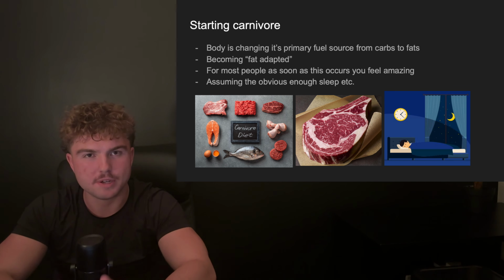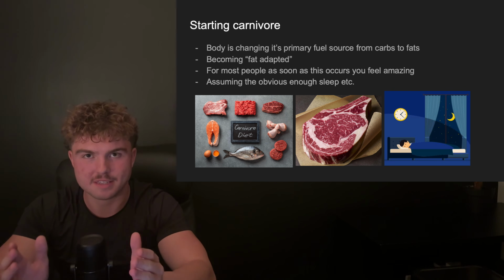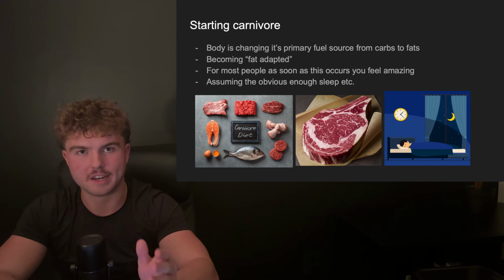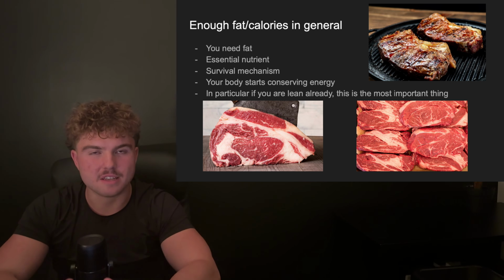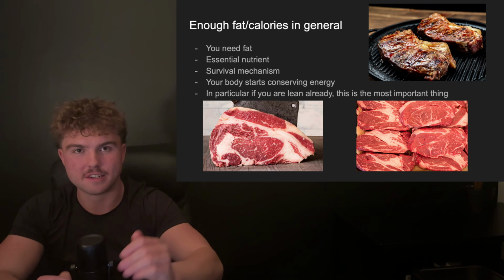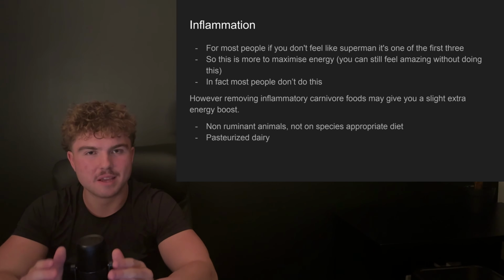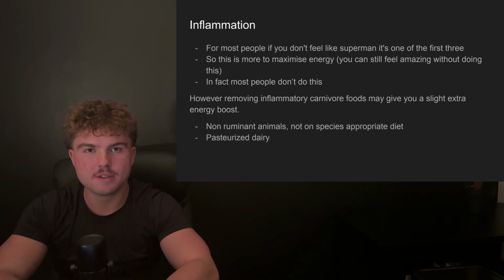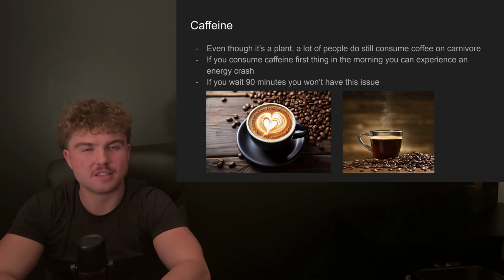Carnivore Diet: How to increase your energy levels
Video chapters:
00:00 - Introduction
00:17 - Go on the carnivore diet
00:43 - Why?
01:38 - Starting carnivore
02:35 - Eat enough fat & calories in general
03:03 - Electrolytes
03:24 - Inflammation
04:15 - Caffeine